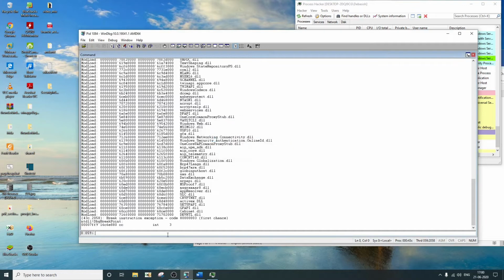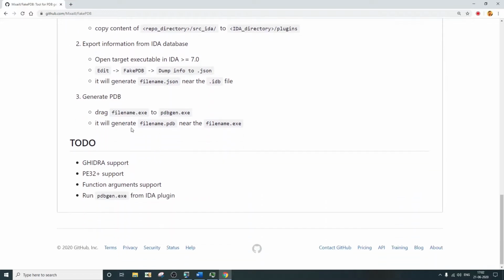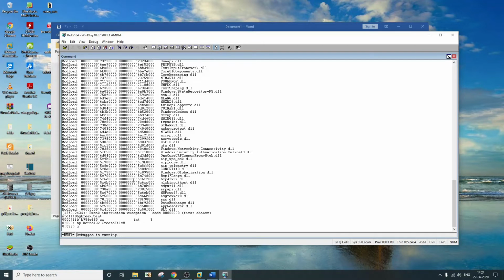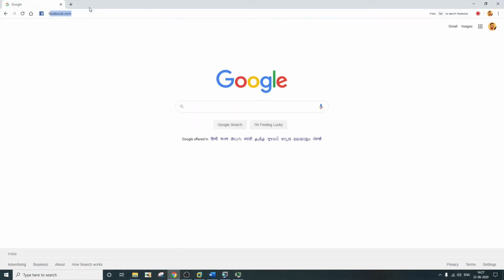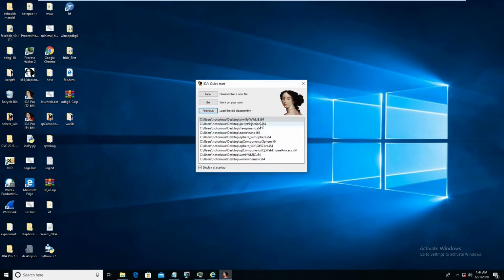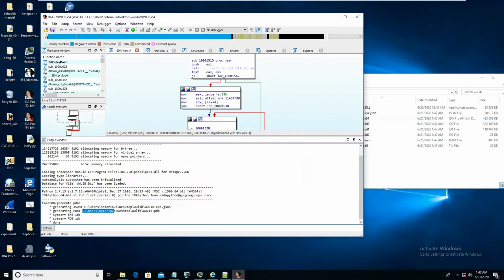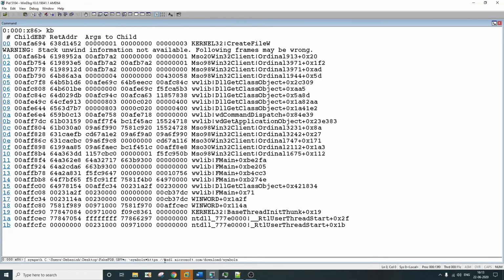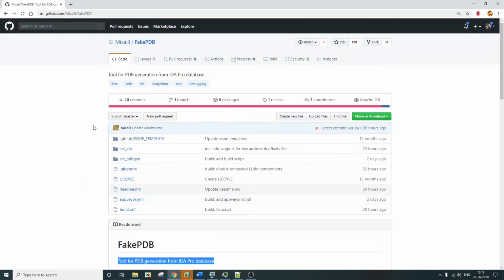Fixing Windbg Broken Stack Trace using Fake PDB Debugging Symbol Exported From IDA Pro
If you ever debuged/reversed software for which debugging symbols are not availble using windbg, You might have had hard time understanding broken stack trace. Recently i tried to do some experiment with a tool. In this video I showed how can you export fake debugging symbol from IDA prob. and add them in windbg to fix broken stack trace.